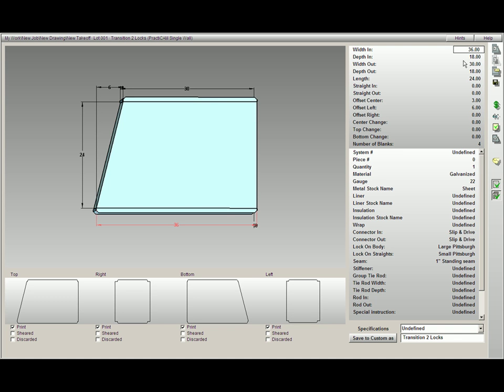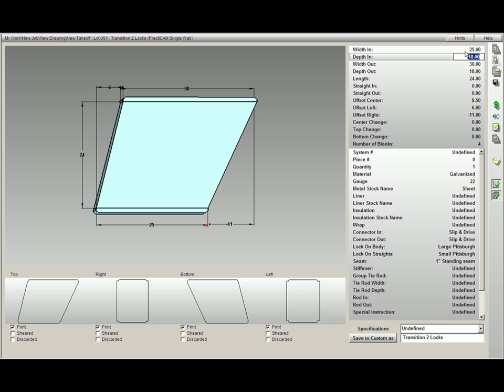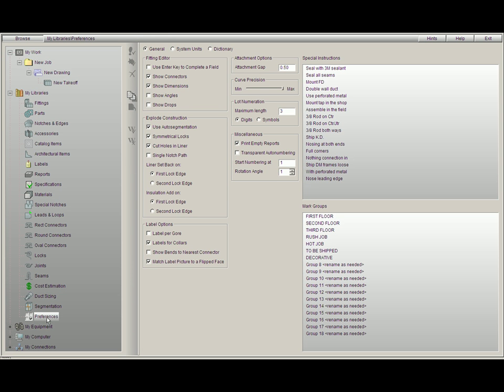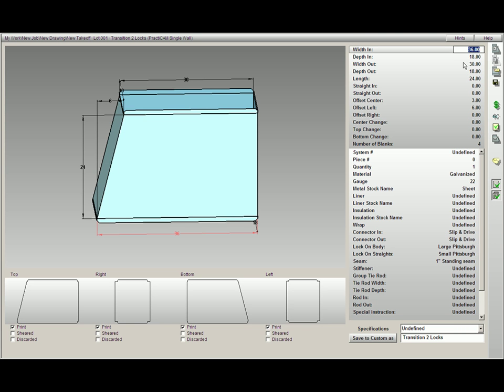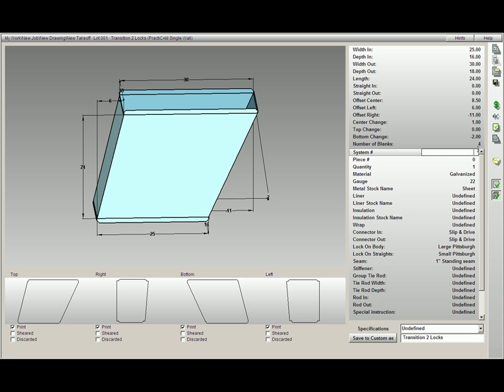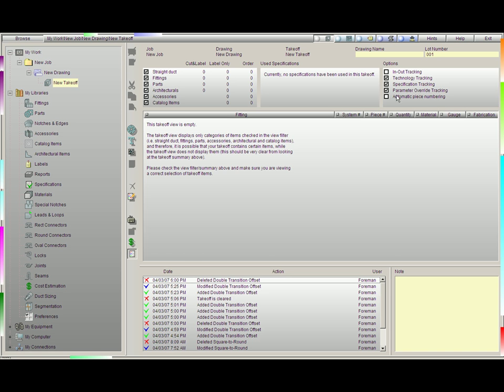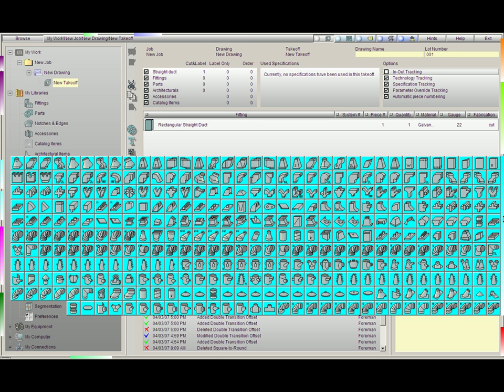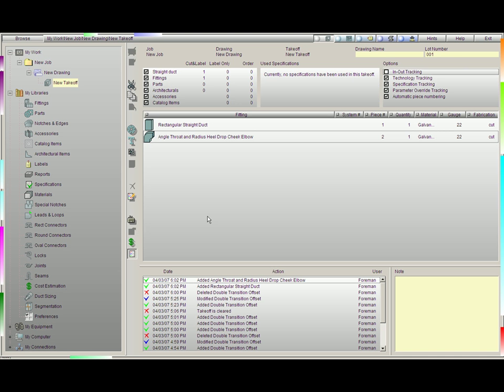02 09 - PractiCAM - Basic Parameters, Enter to Complete a Field, System & Piece Numbering